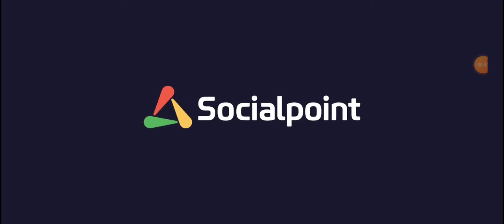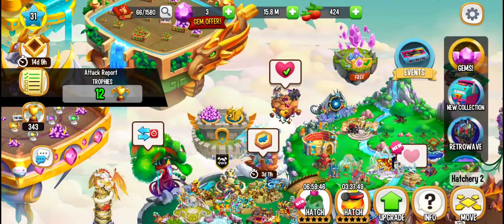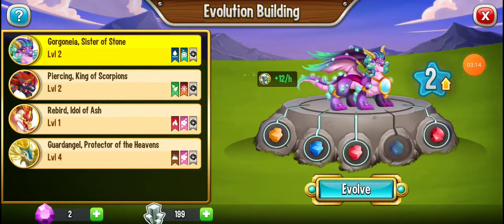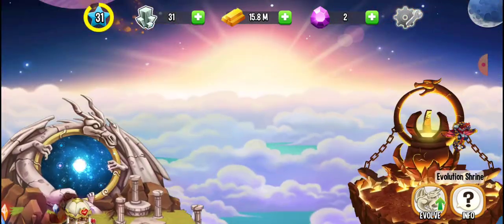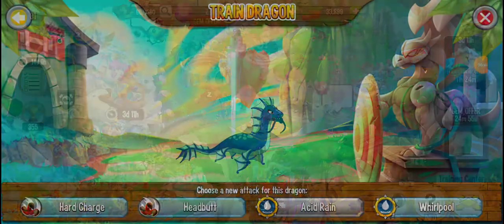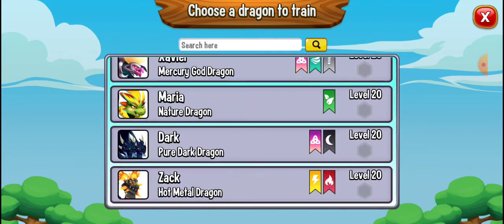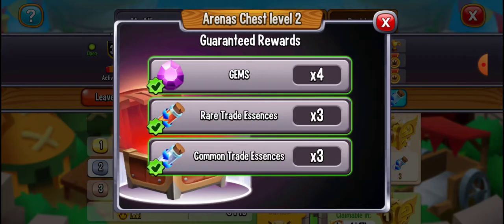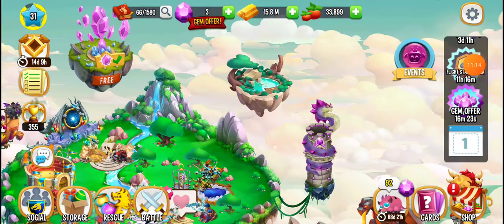Oh no.... Dragon City with Matt Master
Today we play dragon city and I find out that I have to wait 2 DAYS to train Mael, the archangel dragon, so he can learn Out Of Time.